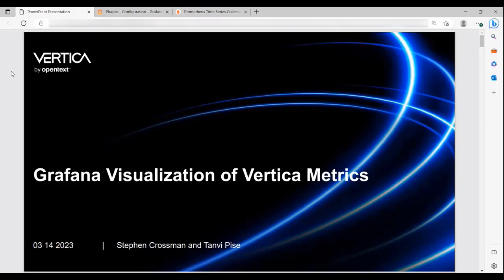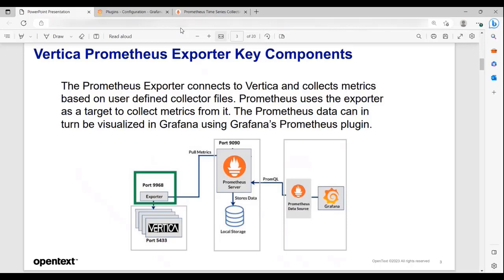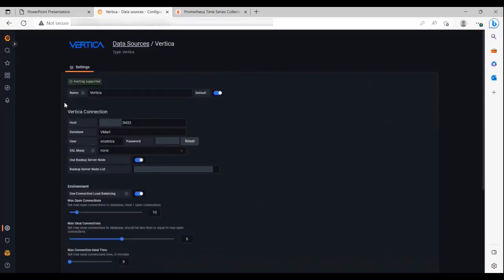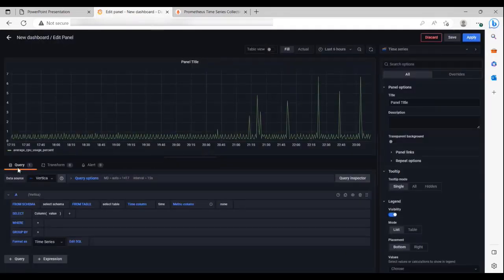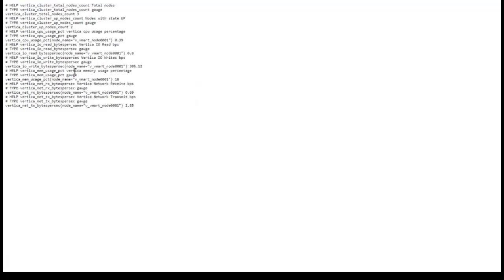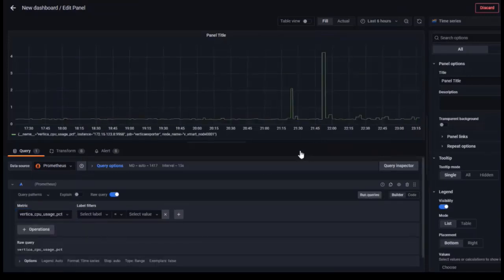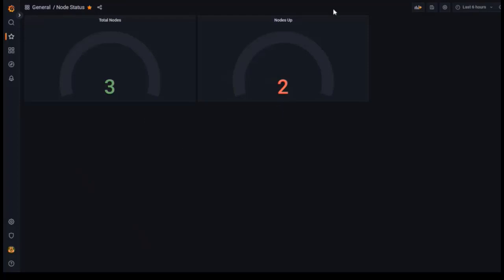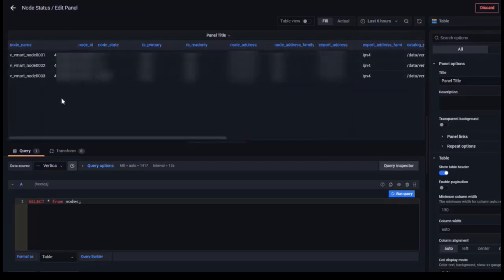Monitoring Solution with Vertica and Prometheus Using Grafana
This video provides an end-to-end monitoring solution with two Vertica open-source projects – Vertica Grafana Plugin and Vertica Prometheus Exporter. It demonstrates how you can get your Vertica metrics in Prometheus and use either Prometheus or Grafana to visualize these metrics based on what your requirement is. Check out the video for more details!